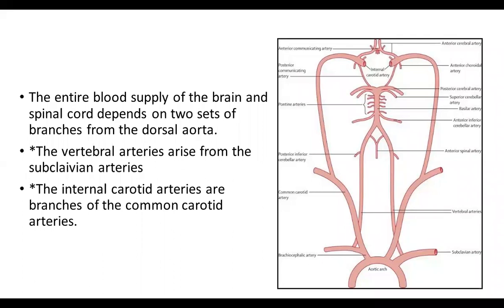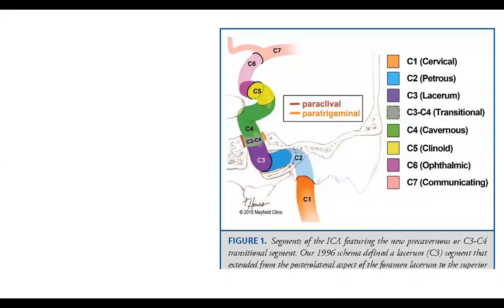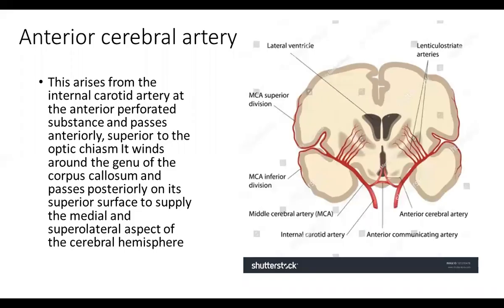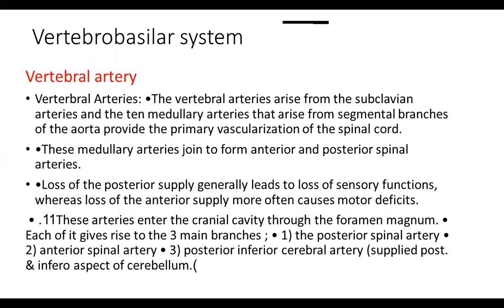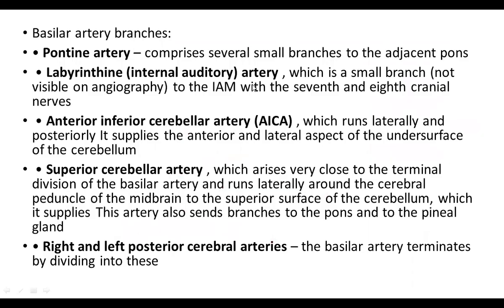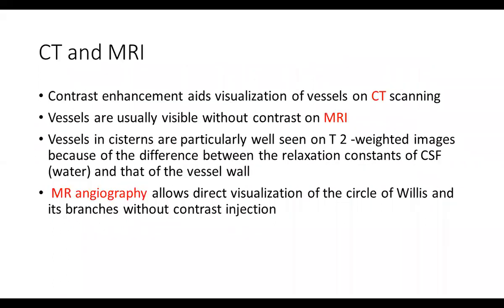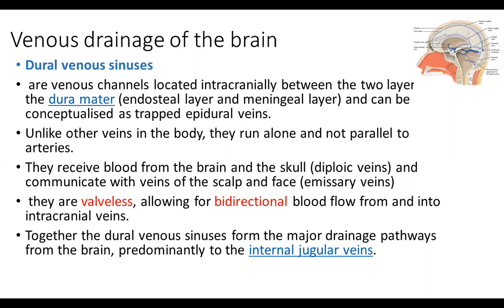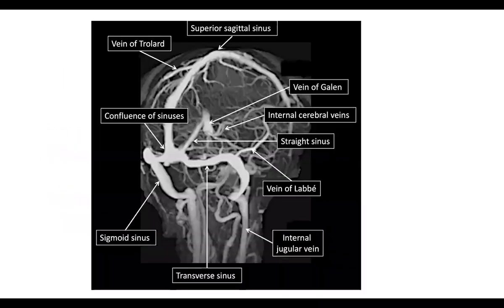Blood vessels of the brain